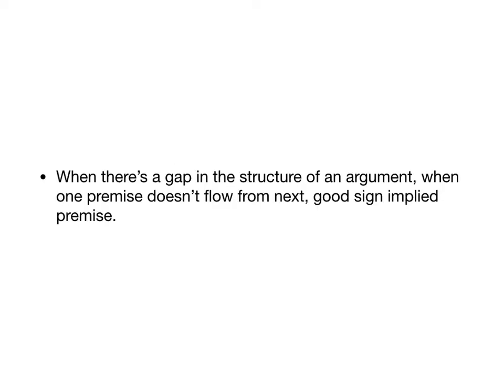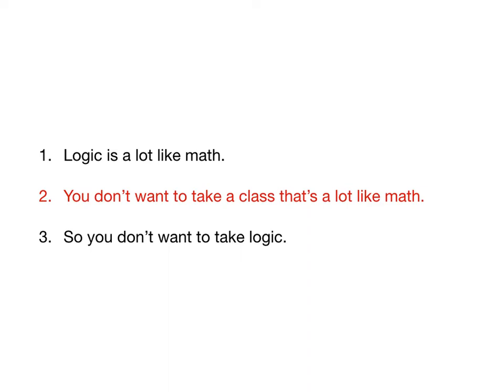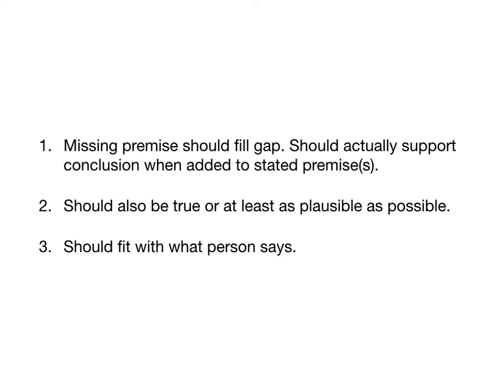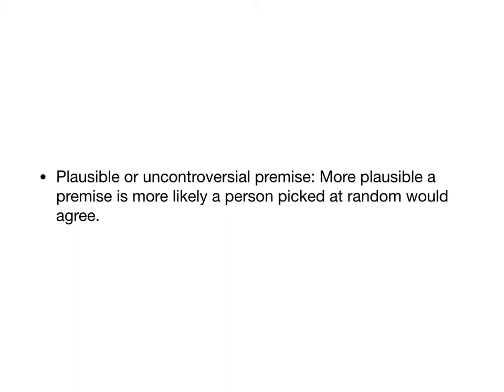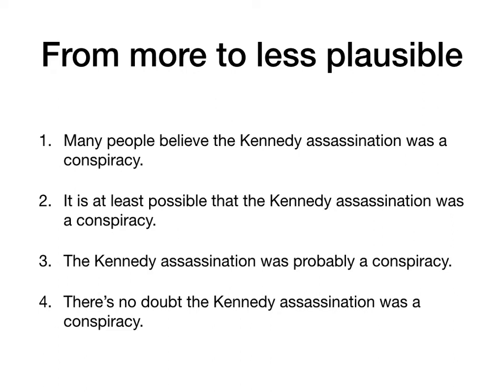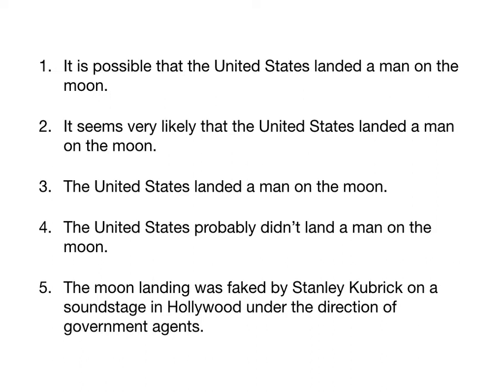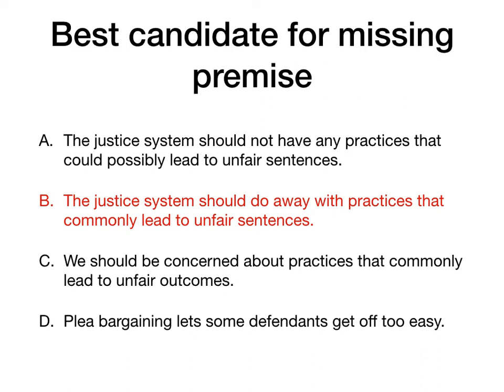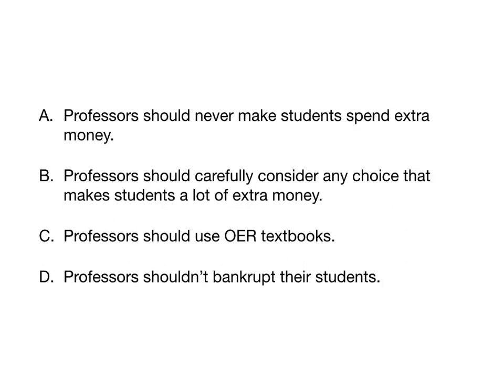Implied Premises 2